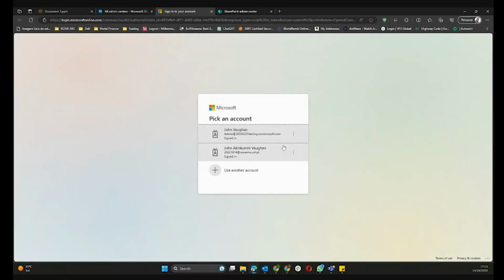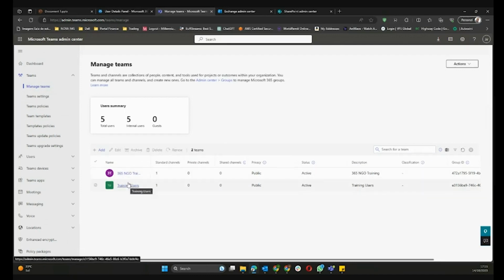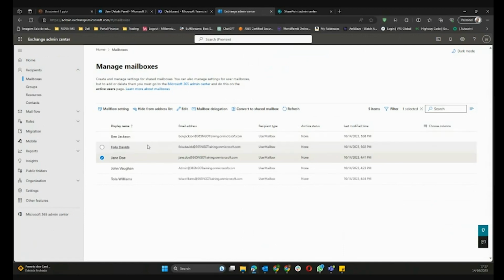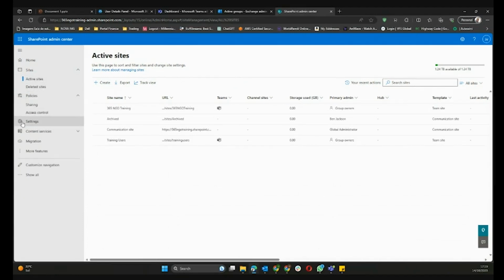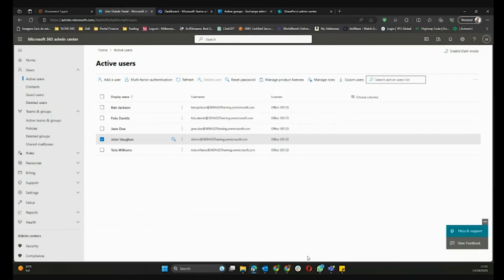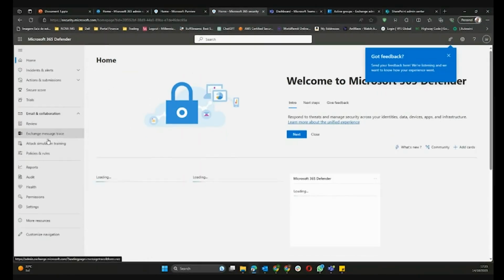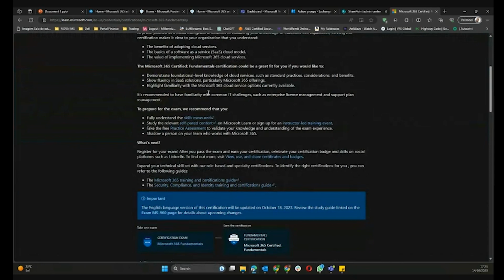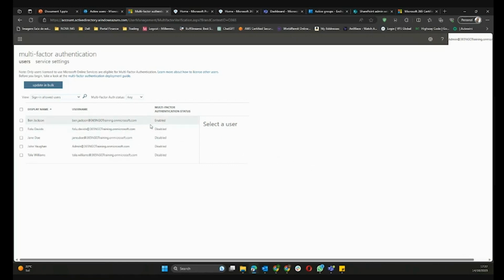Step by Step Tutorial on Setting up Mailbox with Microsoft 365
Unlock the power of efficient communication with our step-by-step guide on Setting up Mailbox with Microsoft 365!  Whether you're a business professional or an individual looking to streamline your email management with Microsoft Outlook, this video has got you covered.

In this tutorial, we'll walk you through the essentials of configuring your Microsoft 365 mailbox, including:

Creating a new mailbox
Customizing email settings
Managing inbox rules

Our easy-to-follow instructions ensure that you can set up and manage your mailbox with confidence, even if you're new to Microsoft 365. Plus, we'll share some valuable tips and best practices along the way.

Whether you're an Office 365 pro or just getting started, we've got something for everyone